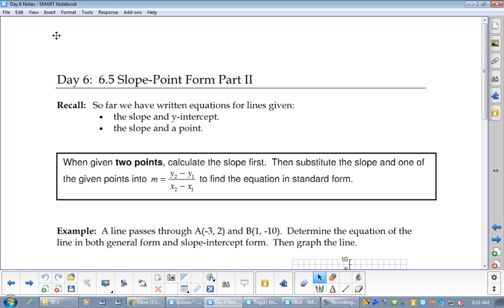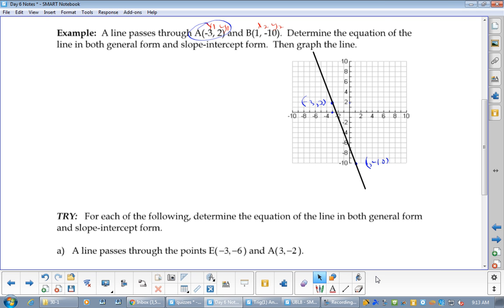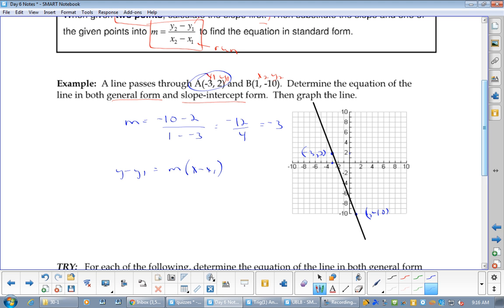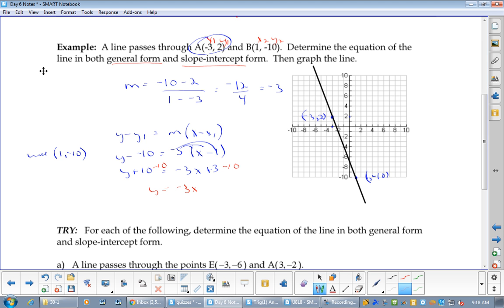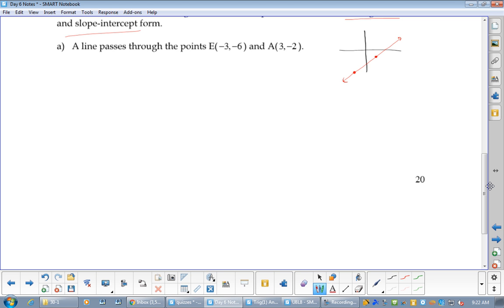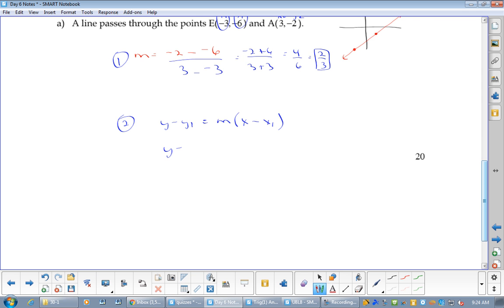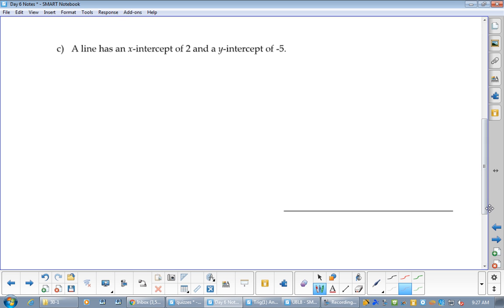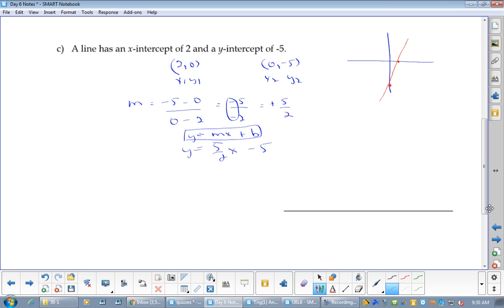U6L6 Slope - Point Form for Linear Relations Part 2